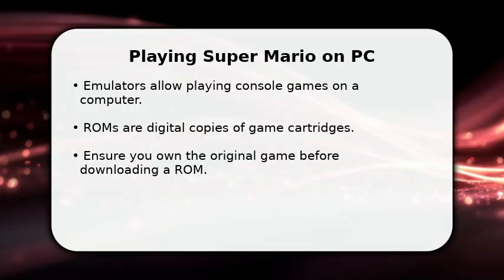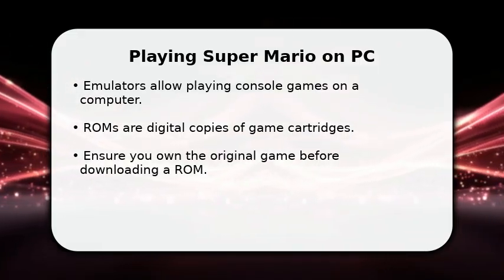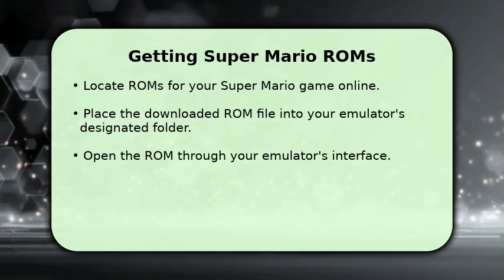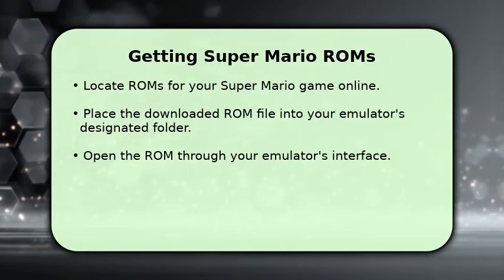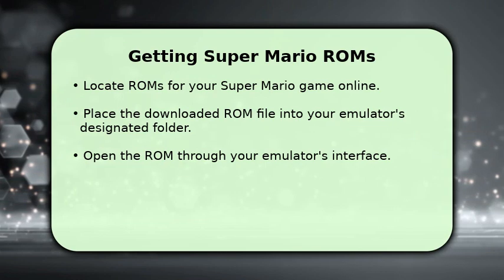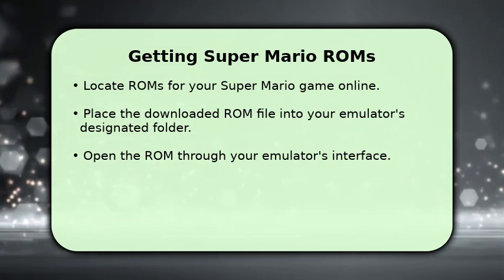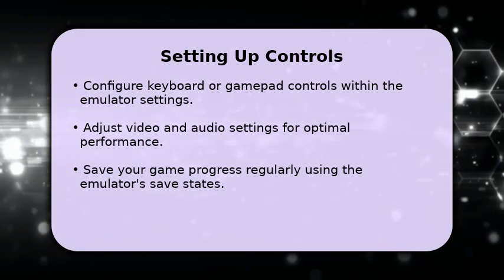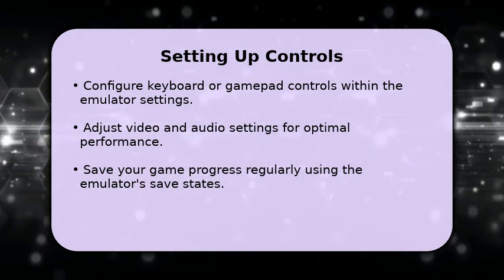How To Play Super Mario In PC - Full Guide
We'll also provide tips and tricks for improving your gameplay and overcoming common challenges. Whether you're a seasoned gamer or just starting out, this video is perfect for anyone looking to experience the magic of Super Mario on their PC.

super mario pc, play super mario on pc, how to play super mario on computer, super mario download pc, super mario guide pc, pc gaming super mario, super mario controls pc, super mario tips and tricks